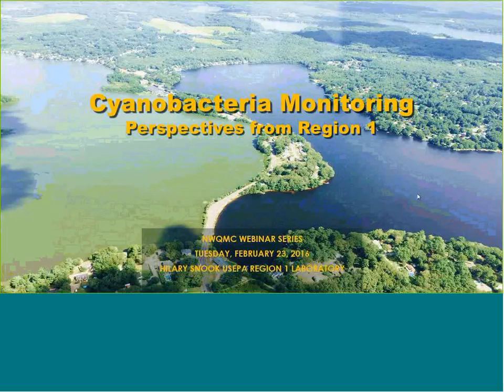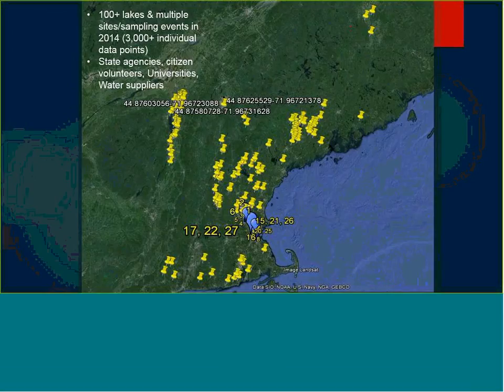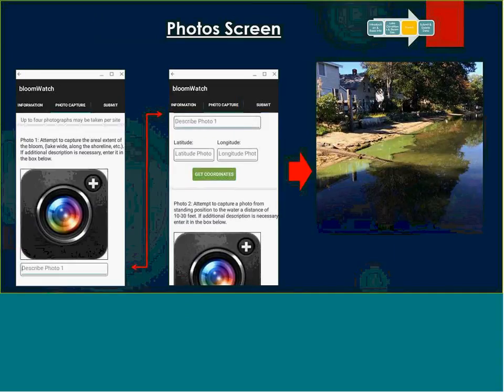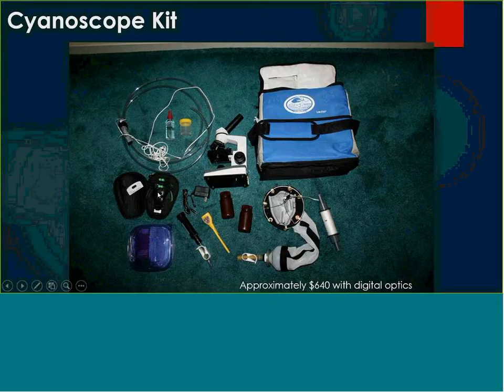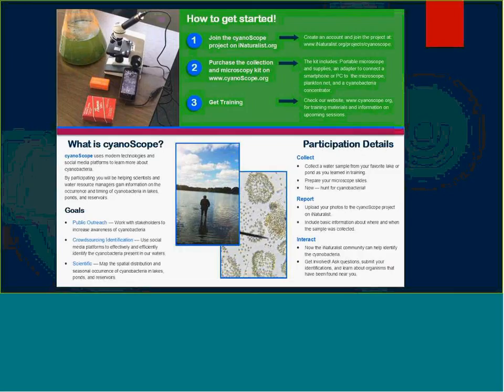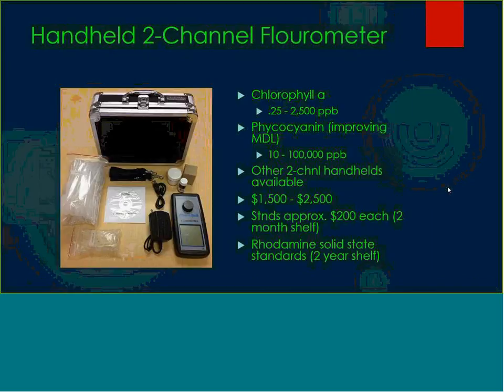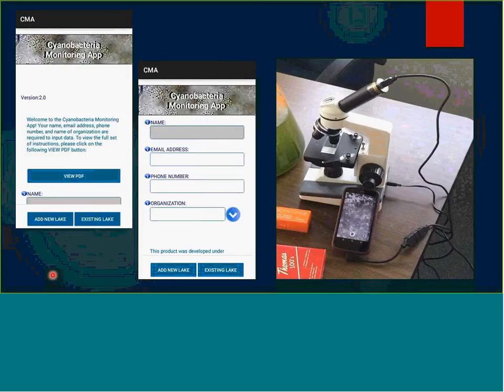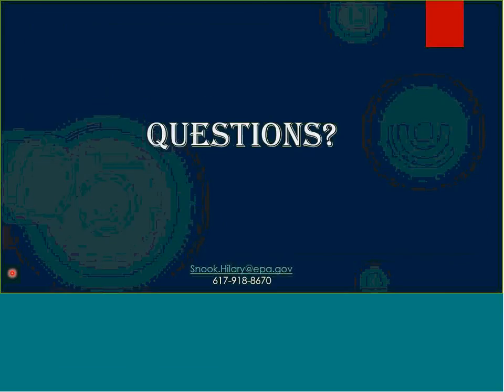Cyanobacteria Monitoring: Perspectives from EPA Region 1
The Region 1 EPA will describe/present the New England Regional Cyanobacteria Monitoring and BloomWatch Program, initiated in 2013. The webinar will present the tools, methods, and approaches that have been developed by the region in order to establish consistent monitoring and data collection efforts for addressing the region’s cyanobacteria harmful algal bloom issues. Components of the program that will be presented include the use and development of smartphone apps for use with field microscopes for data submission from the field, in-situ field fluorometric methods for determining phycocyanin and chlorophyll concentrations, development of low cost field monitoring “kits,” an image based cyanobacteria key, developments in on-site bloom prediction, bloom documentation using smartphone technology and citizen science, and crowd sourced database development.  Through the discussion will be highlighted the tiered inclusiveness of the program, with participation and submission of high quality data from “dog walkers” to drinking water purveyors and state/federal water quality program staff.  Current status of the program will be presented along with an outline of our 2016 mobile laboratory cyanobacteria training roll out.